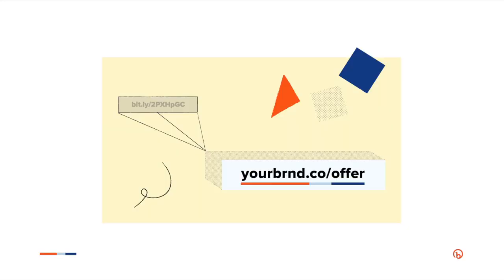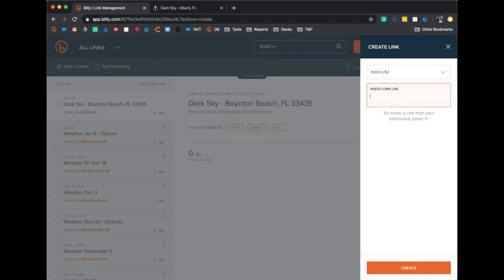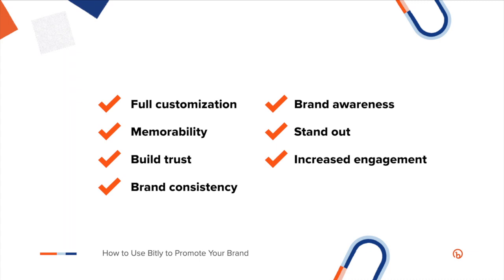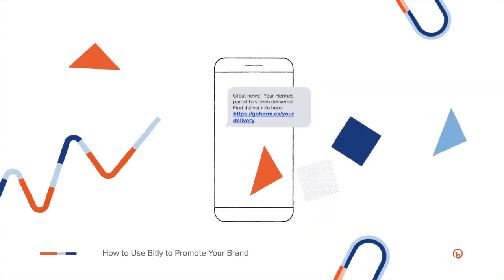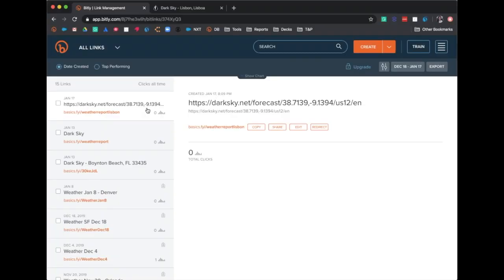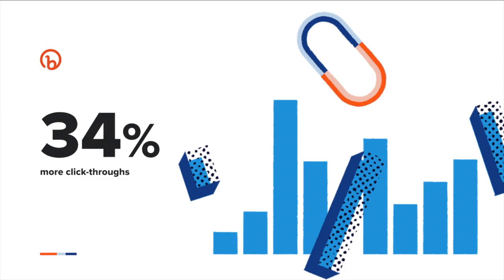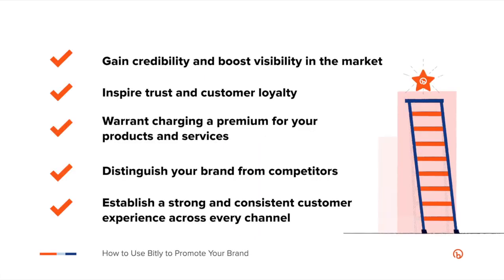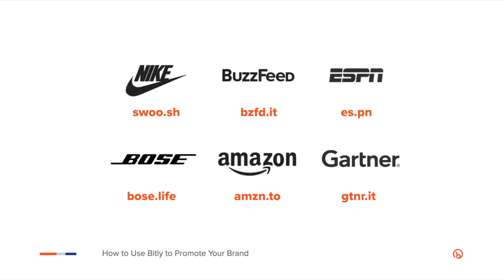How to Use Bitly to Promote Your Brand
Did you know having a consistent brand can impact your business’s bottom line?

Brand consistency can remove friction from your customer touchpoints—so your marketing team can more effectively generate and nurture new leads and your sales team can close deals more efficiently. Join our team for a short, on-demand tutorial on how to use Bitly to build and maintain brand consistency.

You’ll learn:

✅Why brand consistency matters
✅The benefits of branding your links
✅How to create and customize branded links

Watch now to start building a consistent brand across all of your channels and communications.